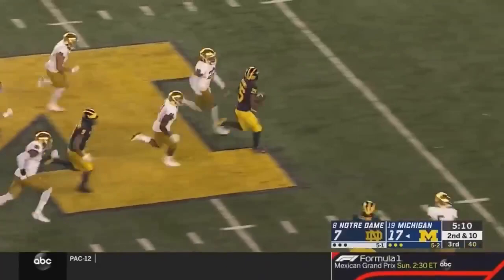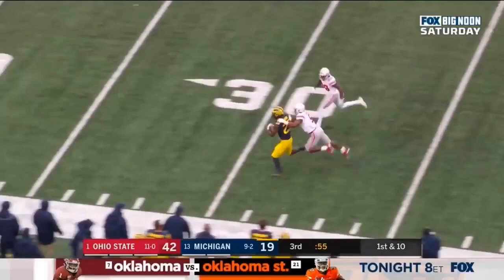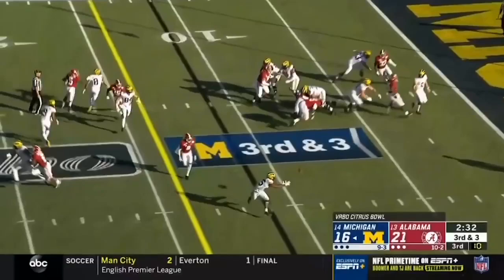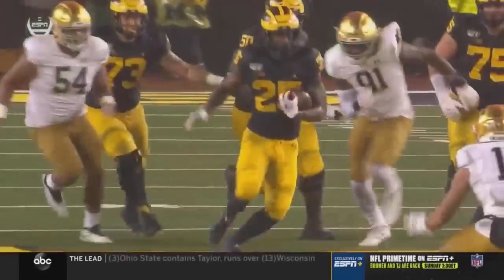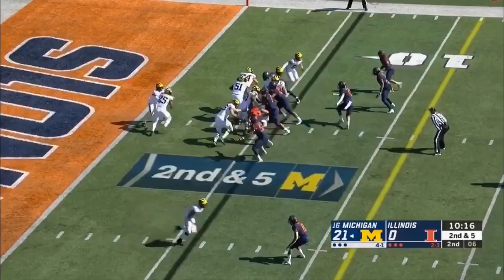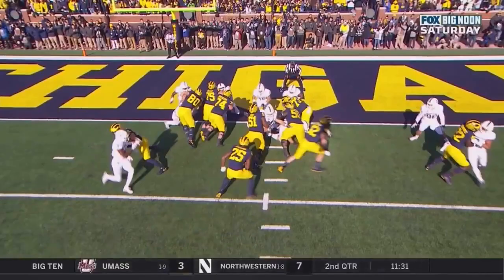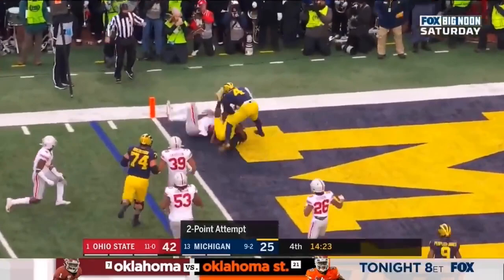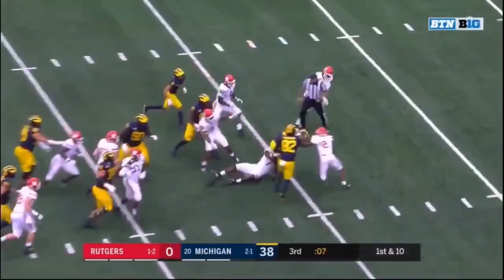Hassan Haskins 2019 Highlights